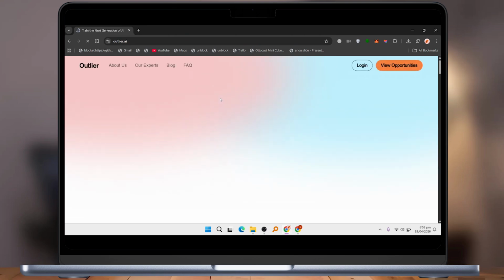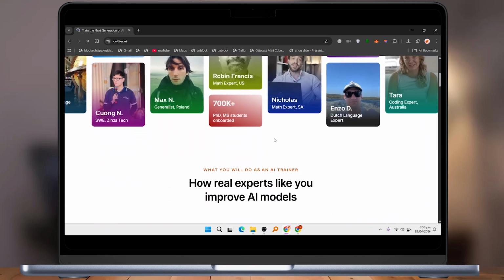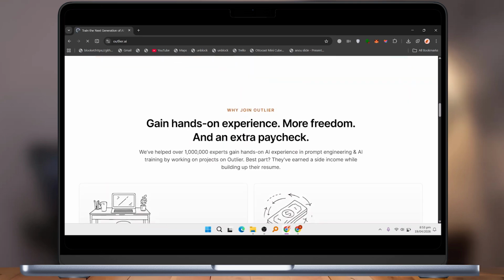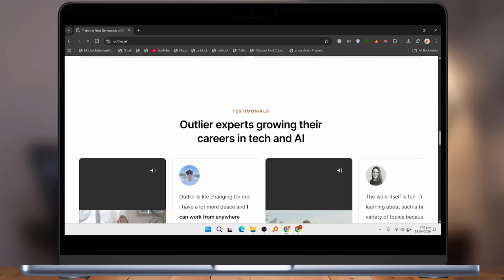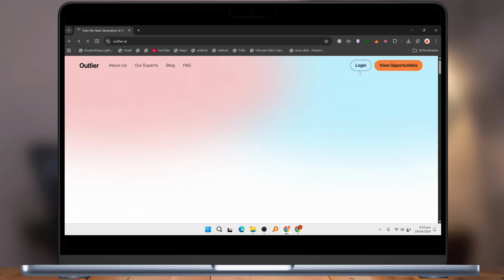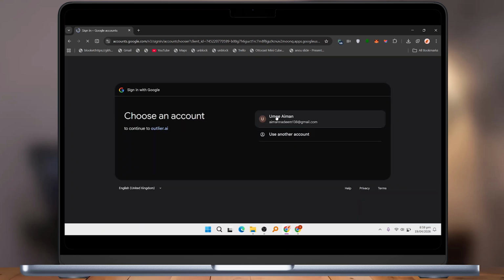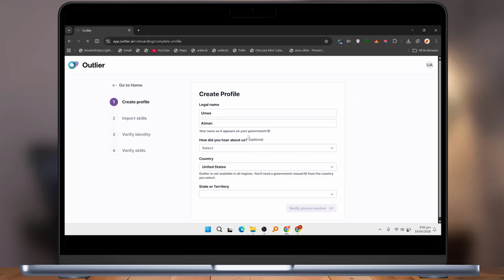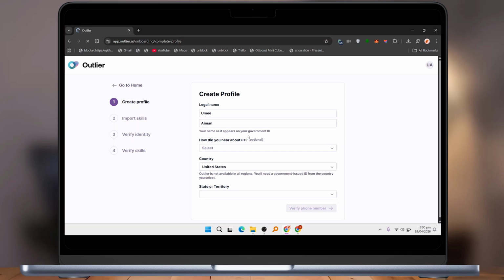How to Create Outlier AI Account in 2026 (Start Earning FAST)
Creating an Outlier AI account doesn’t take long but there’s a step early on that quietly determines whether you actually get access to tasks. In this 2026 guide, you’ll see how the signup process really works and what most people miss.

It’s not just about filling in your details… there’s a verification point that can either unlock opportunities or leave your account stuck with no work. This is where things usually go wrong.

If you’re trying to start earning without delays or confusion, this walkthrough shows what to get right from the start.

By the end, you’ll know how to create your Outlier AI account properly and avoid the mistake that holds most beginners back.